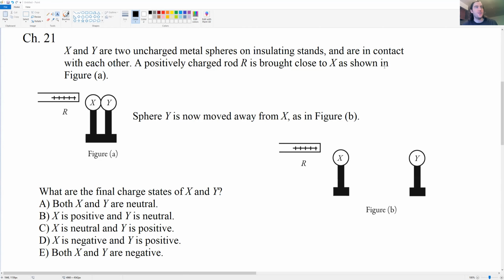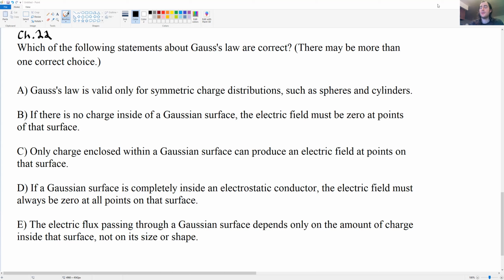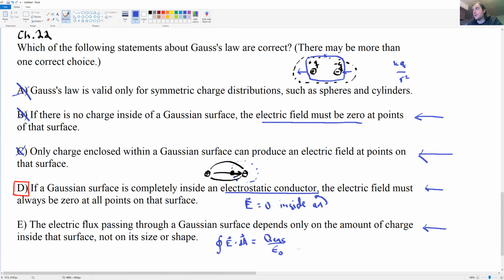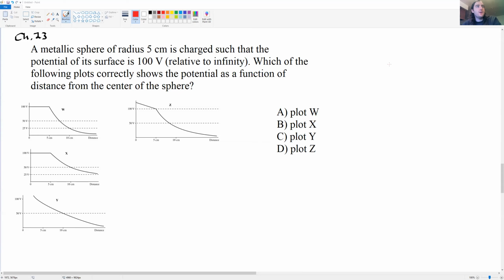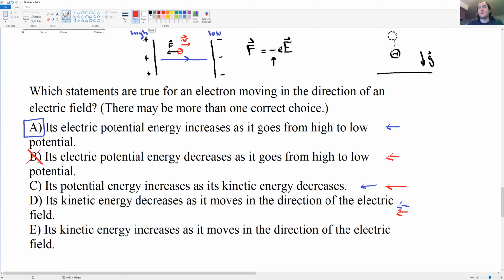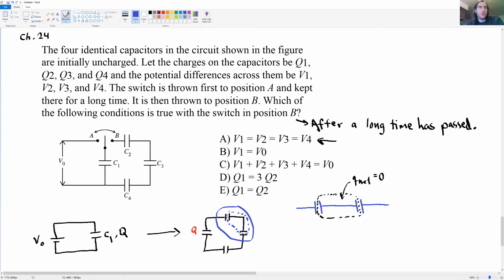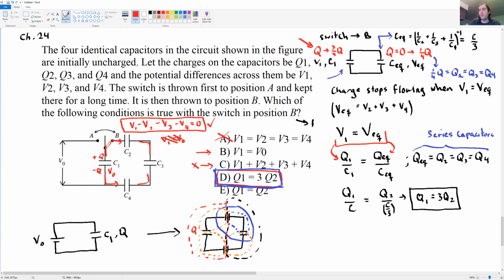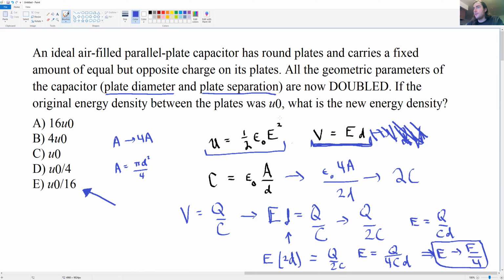Phys 222 Final Exam Saturday Review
We answer test style multiple choice conceptual questions in topics ranging from Electric Charge and Electric Fields to Capacitors.